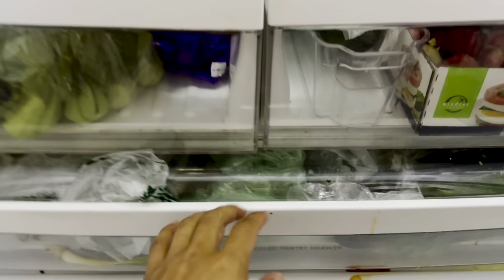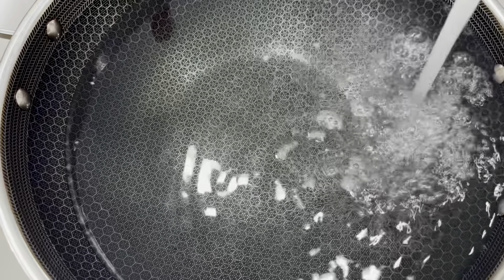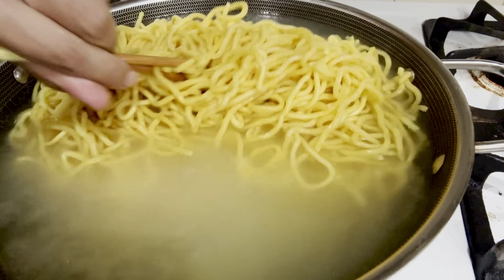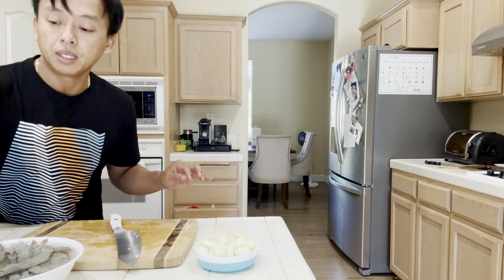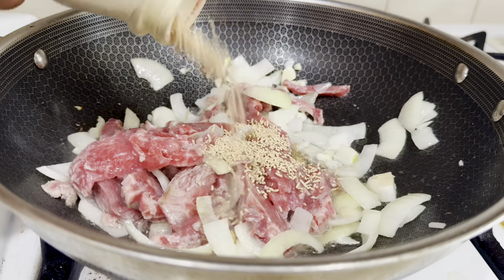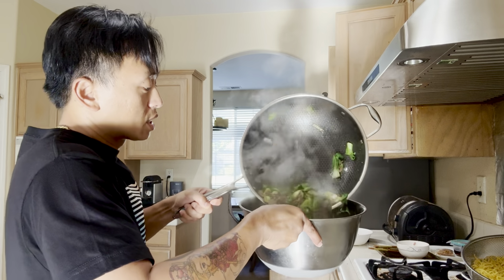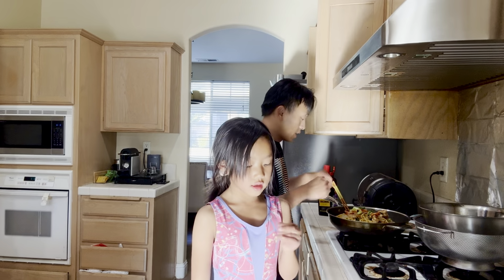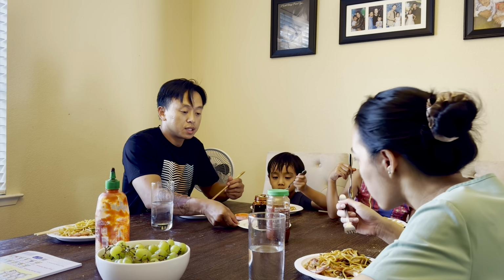Cooking whatever I can find in the refrigerator! | Tonight dinner is Beef and Shrimp Chow Main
The THAI Lyfe Podcast is available on Apple Podcast, Spotify, Amazon Music, and YouTube Music

I hope my content brings you joy, knowledge, and entertainment. I try to teach nails in a comedy way so that all of us can laugh and learn while watching the tutorials.

If you wish to try any of the products that I use daily with my clients, please use the affiliated links below to help The THAI Lyfe channel grow and continue to build into a bigger community. Thank you for your continued love and support.

All of the videos that I produce on this channel are created with passion and dedication. The products used in my tutorials and videos are either purchased by me, or gifted to me. Gifted products are marked with an asterisk*. All reviews and honest opinions are based on my own personal experience.